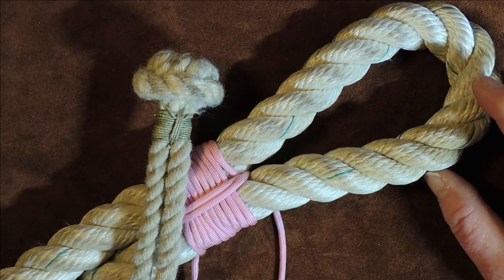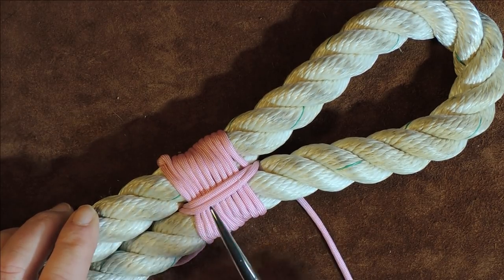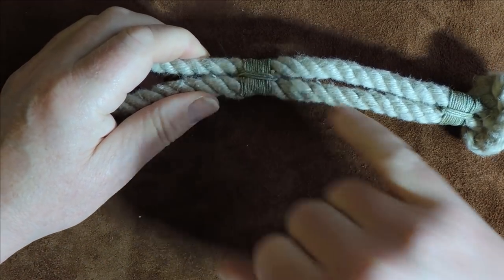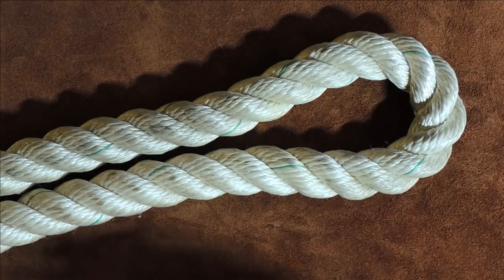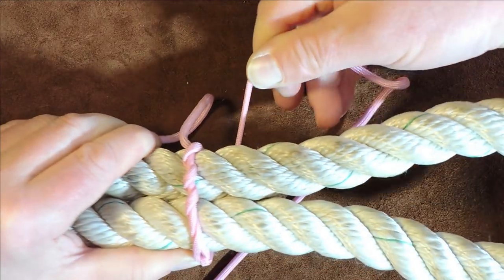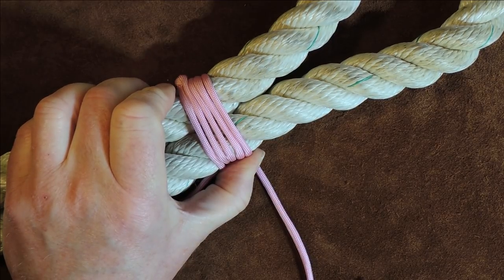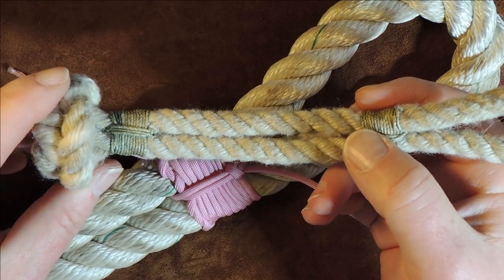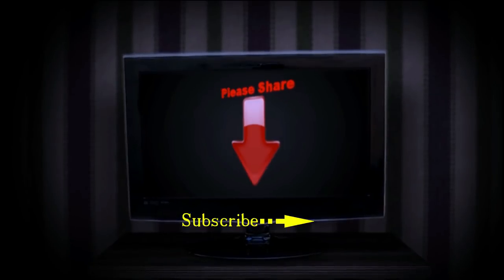Seizing a Rope - Seizing an Eye in a Rope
Tying starts at 6:00

In this video I show how I seize an eye into a rope. When seizing a rope via this particular method, I do it for decorative purposes when making something like a soft shackle. I think that if you want to seize and eye into a rope for lifting purposes, then this method may not be suitable.

As a starting point is is worth using an eye spliced cord, or if not able to eye splice then a clove hitch or a timber hitch as a starting knot. The main reason being is, that the initial knot needs to have lower profile as possible.

If you feel as though it requires a little more security, you could also coat the seizing with a little of the finishing solution (link below).